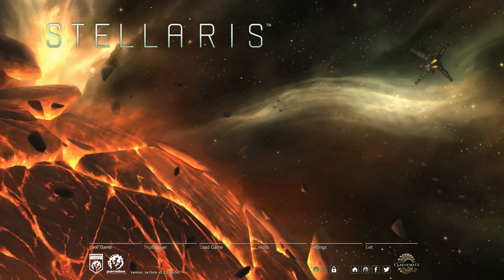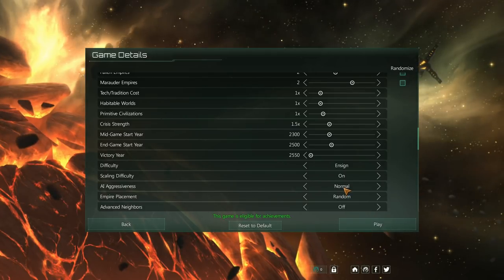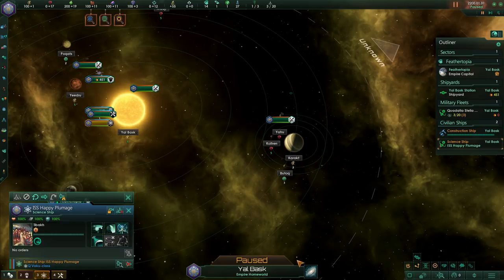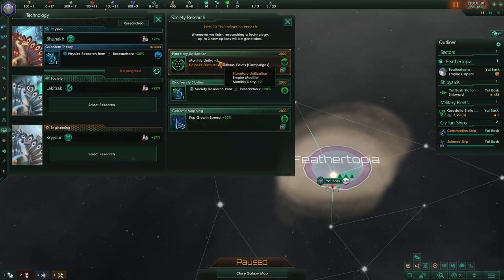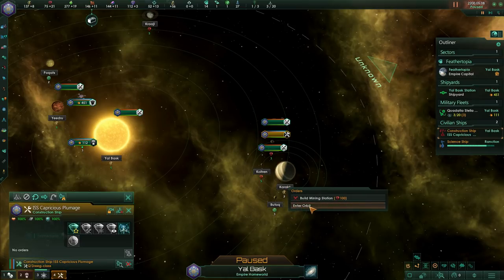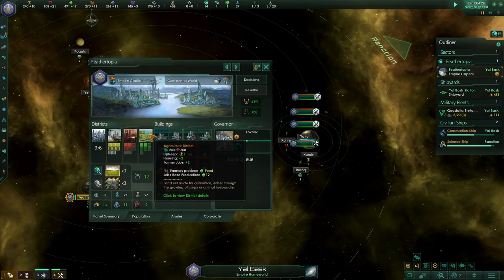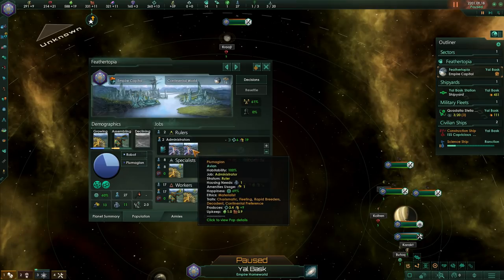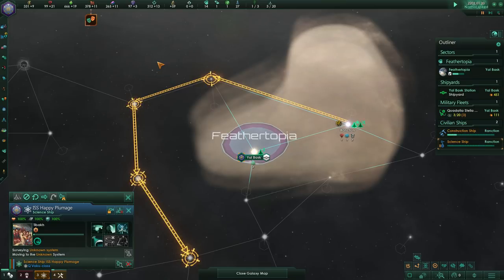Stellaris Beginner Tutorial #2 - Starting the Game ft. MysticsLibrary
In today's episode Pinstar teaches Mystic about starting a new game, world sizes, and more about starting a brand new civilization. How will the Plumagians do?

FTC: I was given this game key for free from the developer but that does not affect my opinions in any way. If you'd rather not use it, you can buy on Steam.